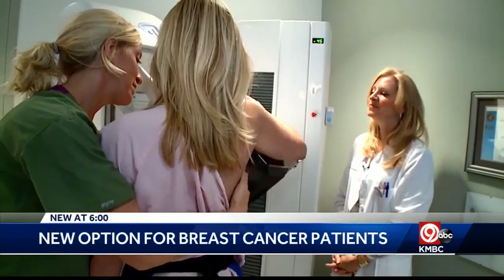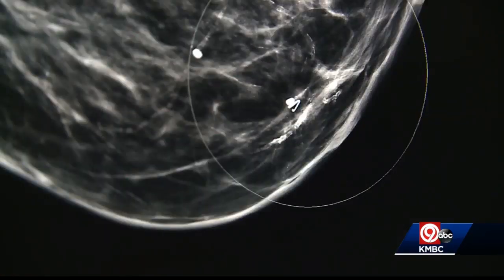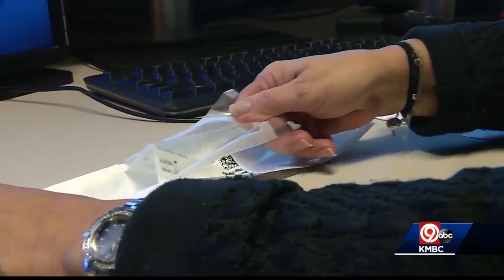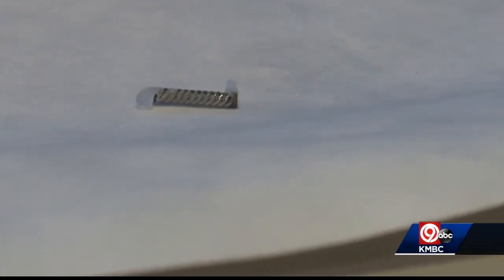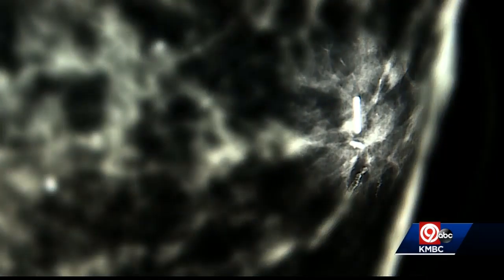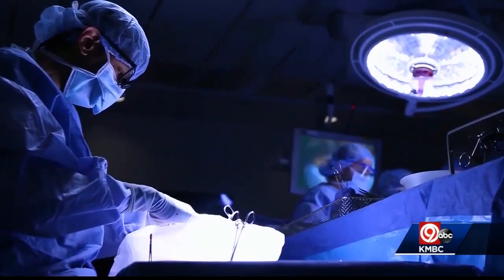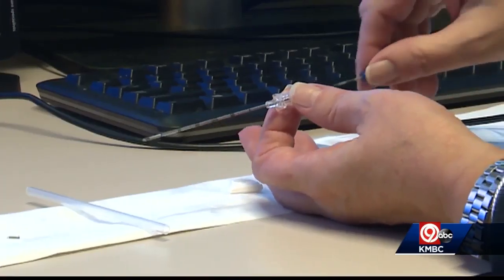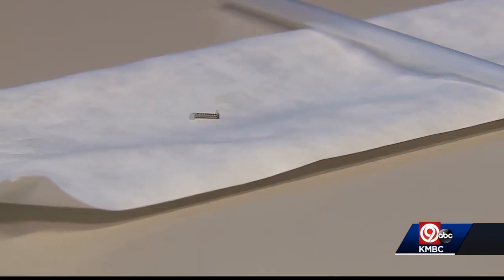Device less invasive in marking cancer for breast cancer patients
Before cancer in the breast can be removed, it needs to be marked inside the body so surgeons can find it. There is a new device that is considered less invasive and more effective in marking.